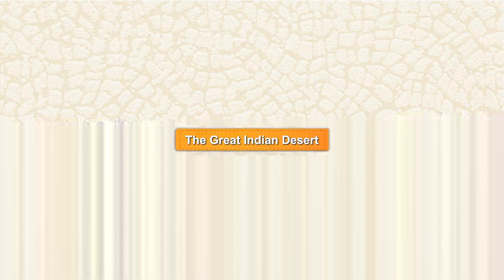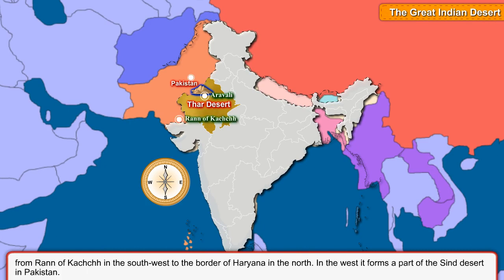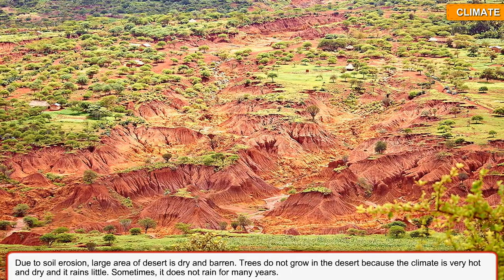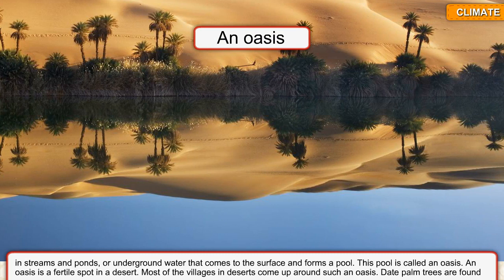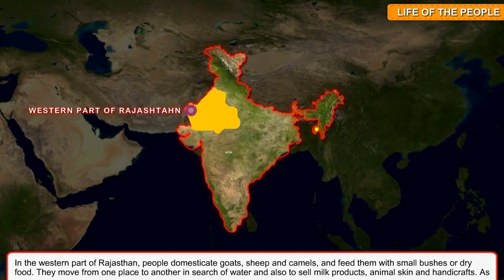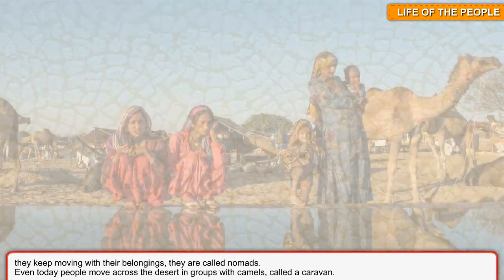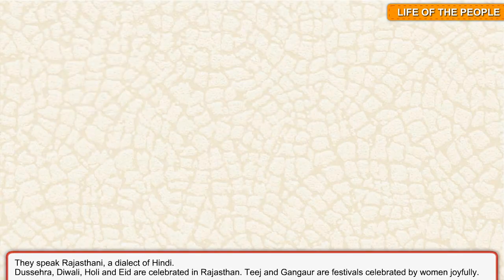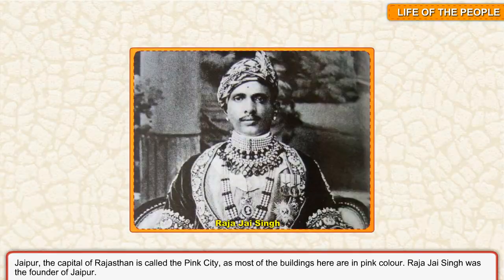Sst4 Ch14 The Great Indian Desert